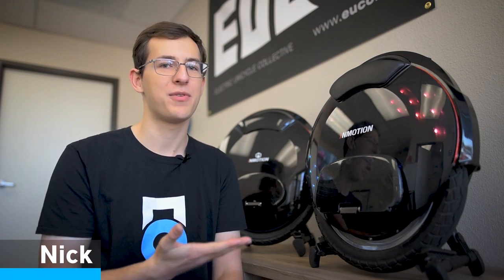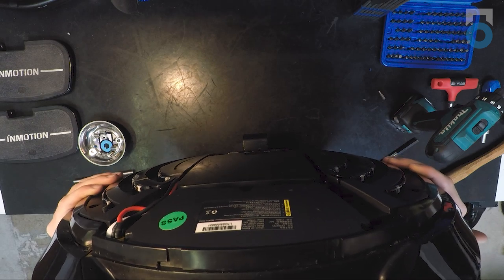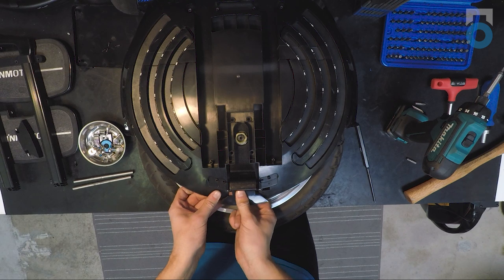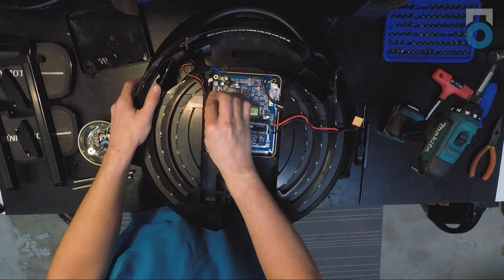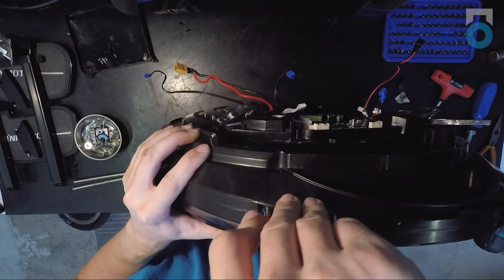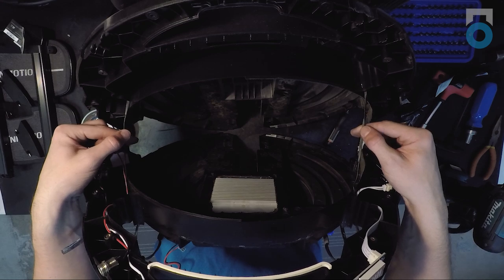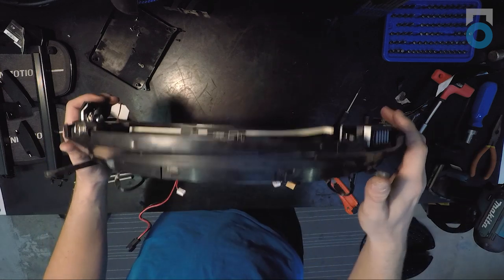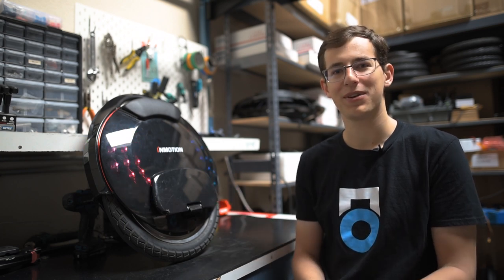InMotion V8F Disassembly For Repair and Tire Change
We tear down InMotion's new V8F electric unicycle to take a deeper look at any changes in the disassembly and repair process made from their previous EUCs. If you need to do a simple tire change, you'll just need to watch up to the point where the wheel & motor are removed from the case.

We are pleased to find that V8F is one of if not THE most weather-sealed EUCs yet. Of course, you should still use caution when riding V8F in the rain / wet weather, but this is a positive step forward for the industry.

Tools:
Hex Wrench Kit
Phillips Screw Driver
Box Cutter
Duct tape
Zip Ties Cutter

Power Drill Option:
Hex Wrench Head Bits Set
1/4 inch power drill

EUCO is based in San Diego, CA with a staff of experienced riders, support team, and repair techs to take care of you in-house. Hit us up for your next ride!